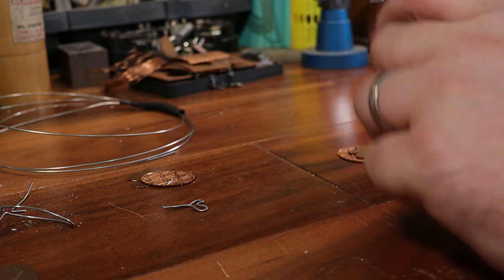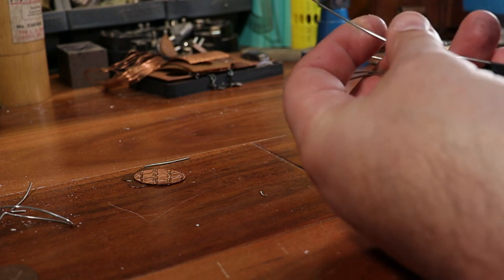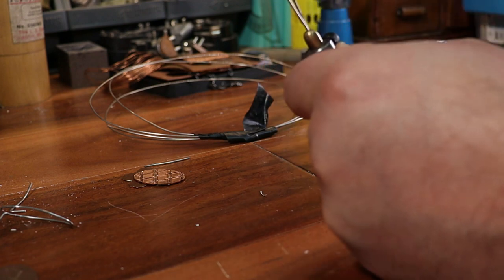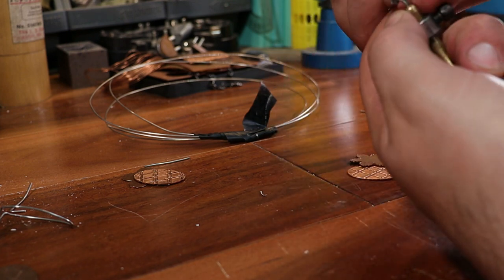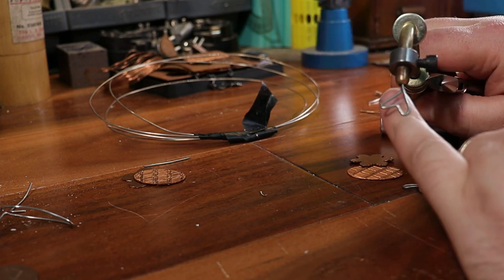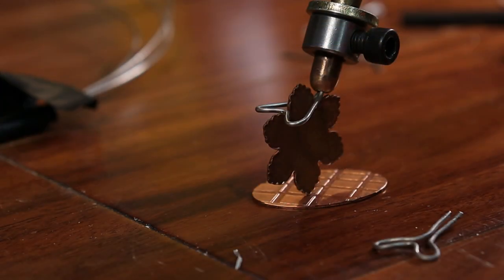Metalsmith Tutorial~ A Demo of the Lions Claw gold by Lion Punch Forge (Tips and Holding Examples)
Using the LPFG Engraving adapter to make a mountain ring- Short Time Lapse
Available at Pepetools and Authorized Retailers

Metalsmith 2K Giveaway over $100 Value! Check out the video for details!

Check out Pepetools At:

Tools

Rolling mills

160MM Double Ultra Series X-Drive Electric Rolling Mill (All Wire + Flat)

Rolling mill Care
CRC 3-36 Multi-Purpose Lubricant and Corrosion Inhibitor

Soldering

Cutting

Forming

Flex Shaft

Using this link will allow Lion Punch Forge to Grow and produce more Content